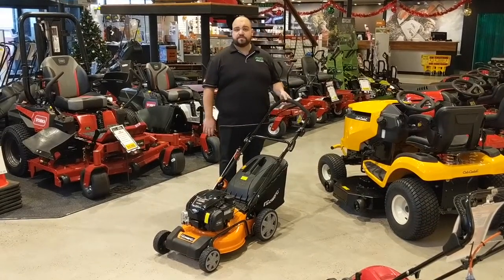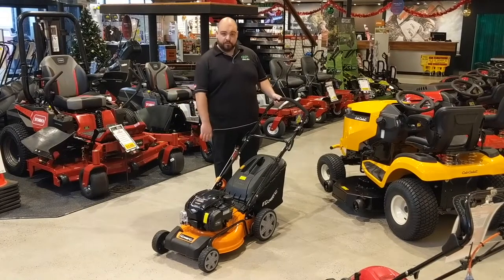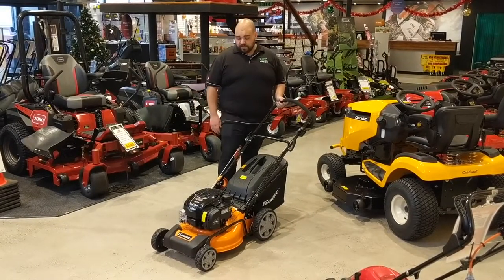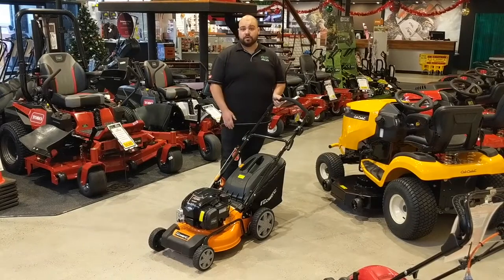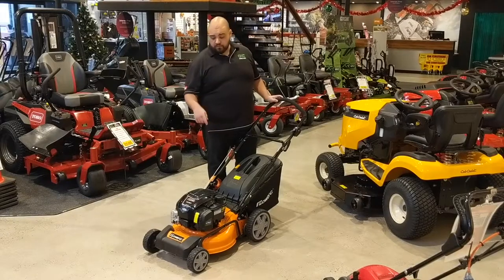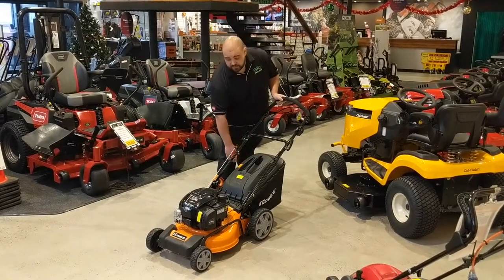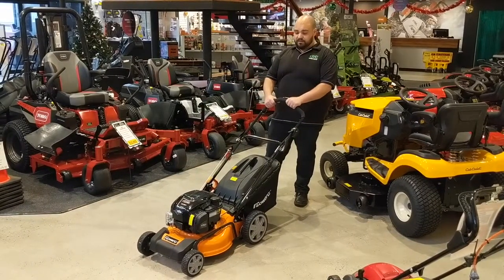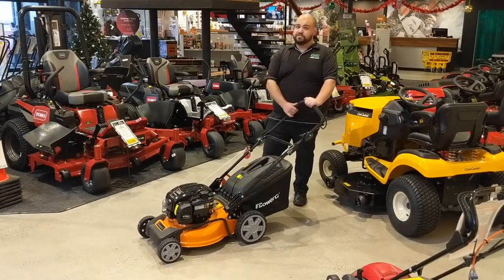G-Force G1804S Self Propelled Petrol Lawn Mower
Watch Phil from GYC Mower Depot discuss the key features and benefits of the G-Force PowerG G1804S Self Propelled Petrol Lawn Mower.